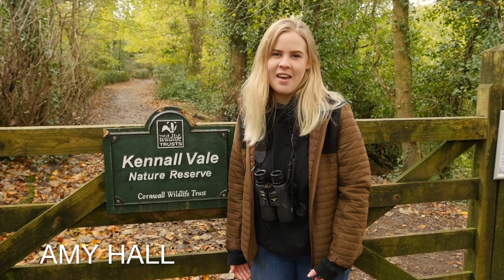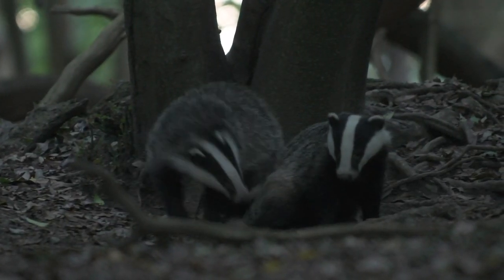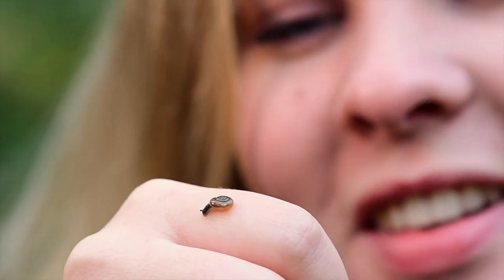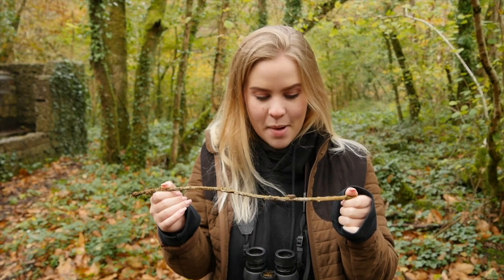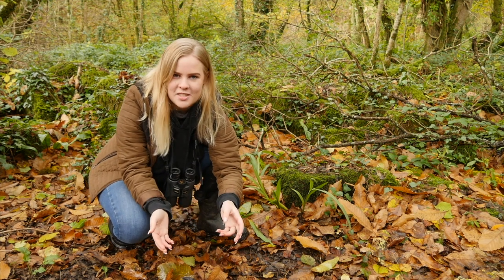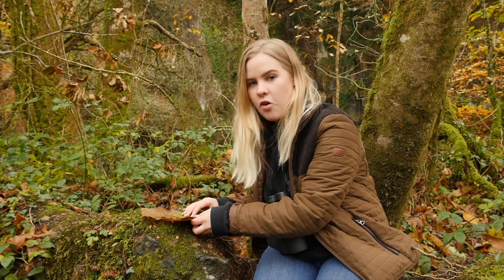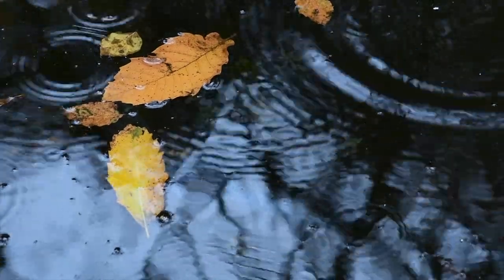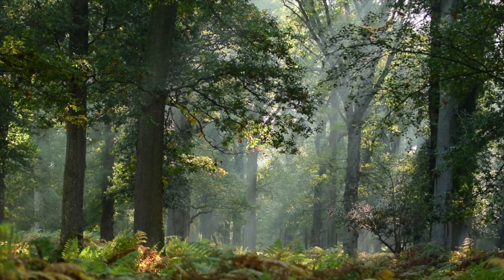Woodland Trust EveryTreeCounts: NatureWatch Shorts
In support of the Woodland Trust's Big Climate Fightback campaign, we made a video about wonderful woodlands! If you can please support the campaign using EveryTreeCounts on social media, and by pledging to plant via the Woodland Trust website.